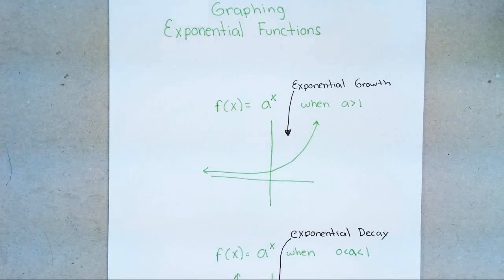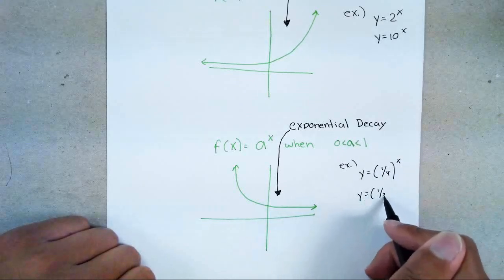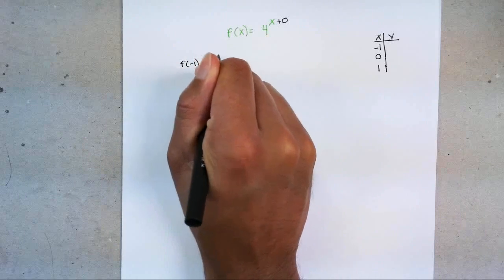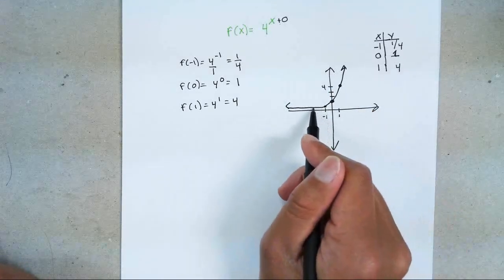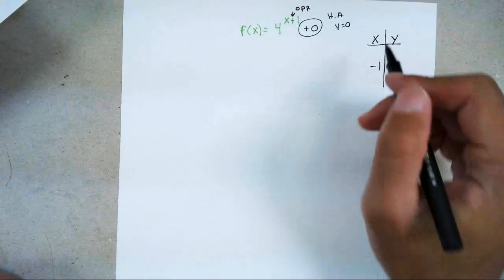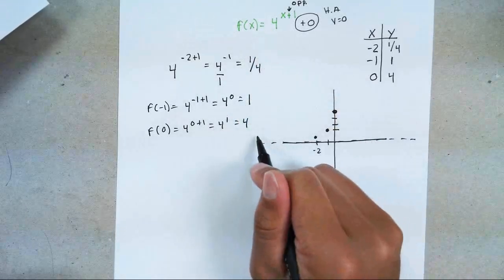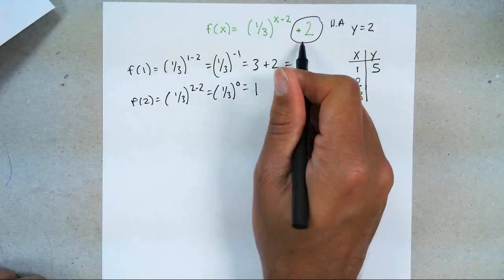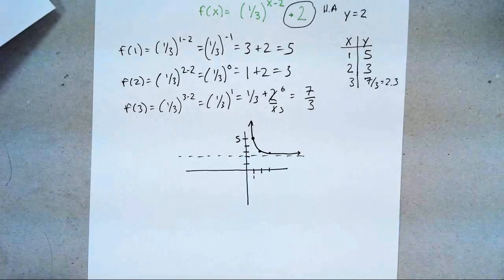Graphing Exponential Functions